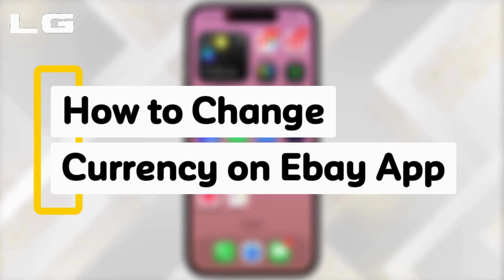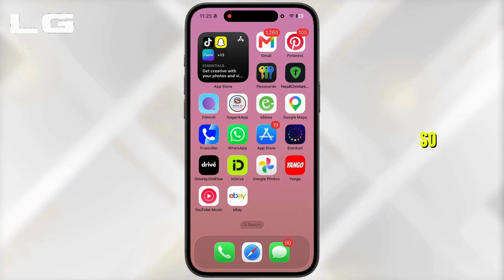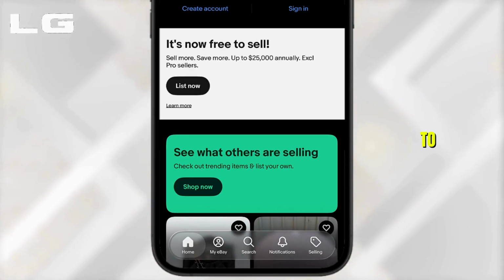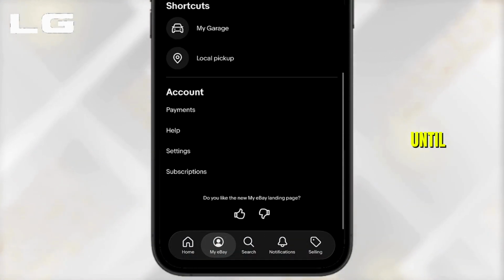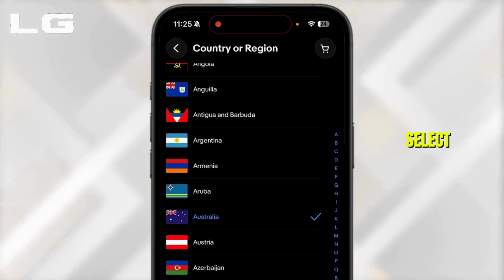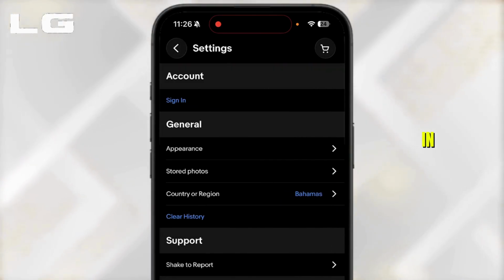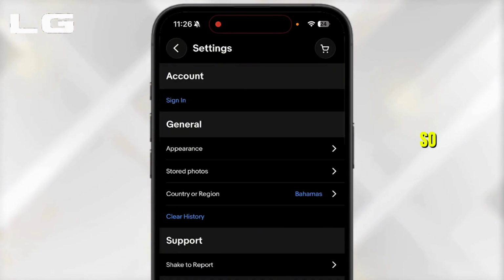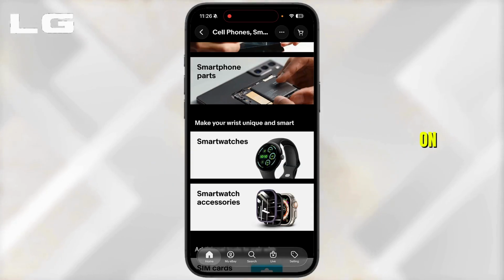How to Change Currency on Ebay App (2026)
Want to change the currency displayed on the eBay app? In this tutorial, I will show you how to manage your eBay region and currency settings and view prices in your preferred currency when supported.

00:00 – Introduction
00:05 – How to Change Currency on eBay App Step-by-Step